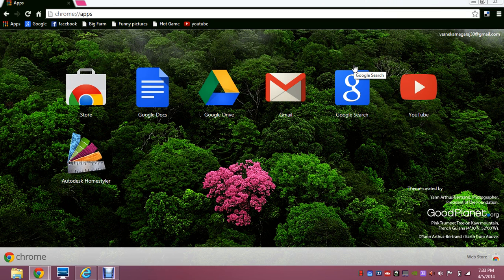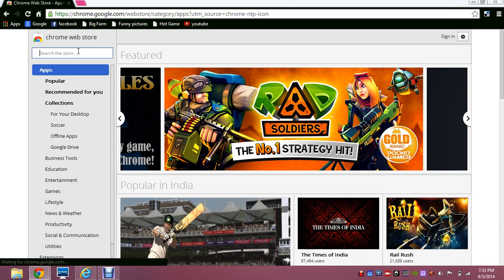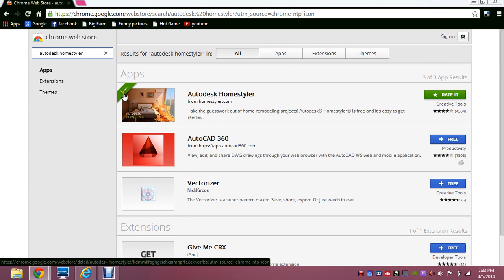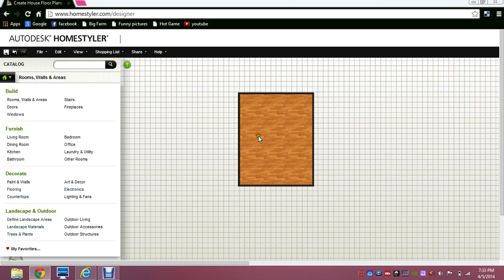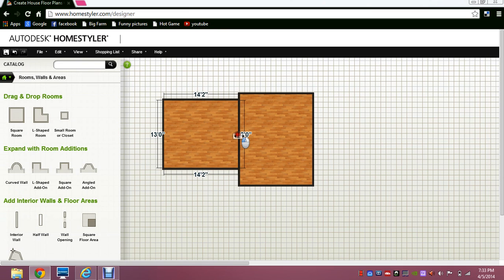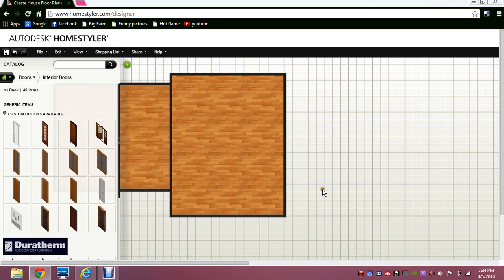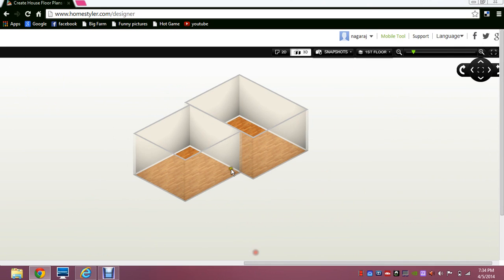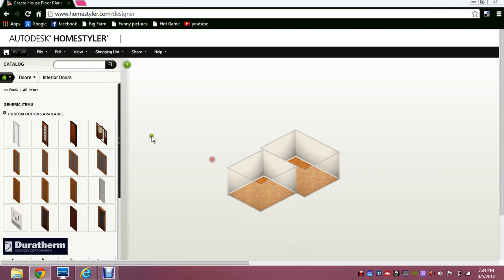how t design a house and turn it into 3D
autodesk homestyler